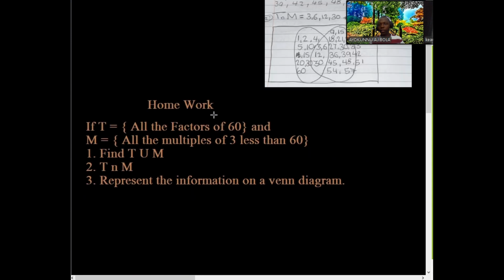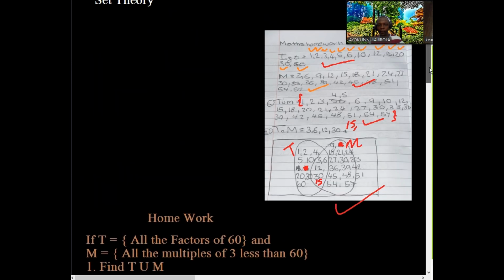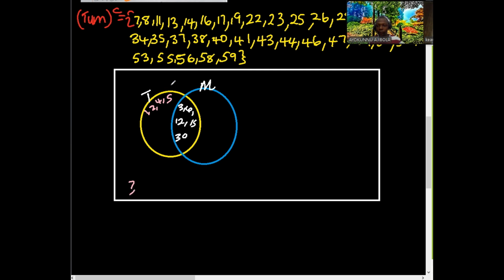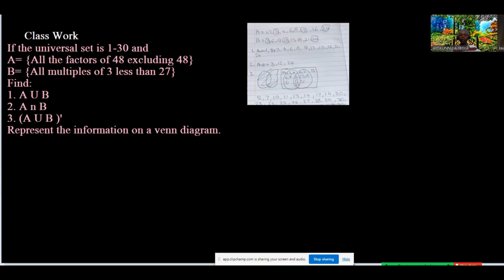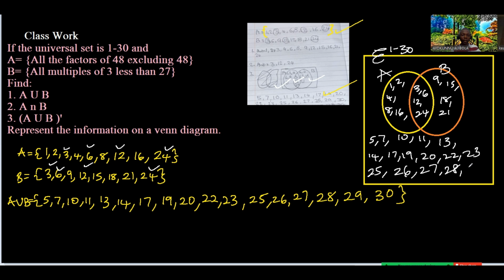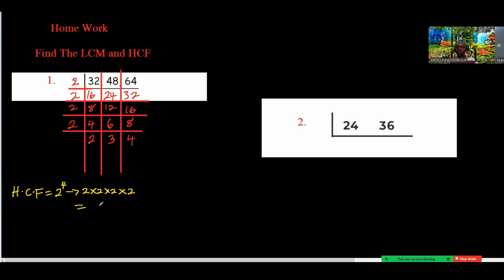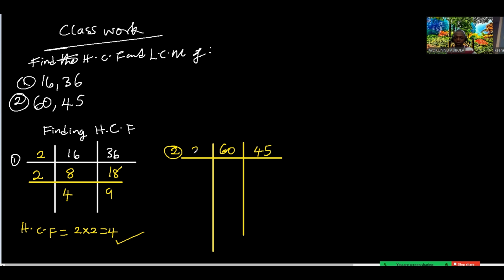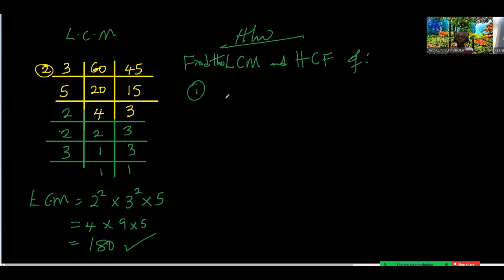Live Math Class Set Theory HCF LCM